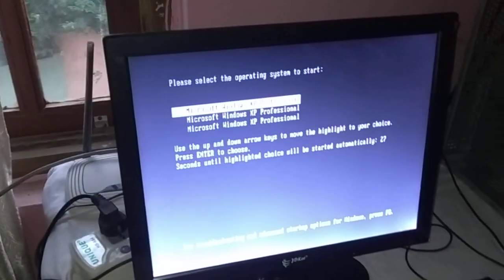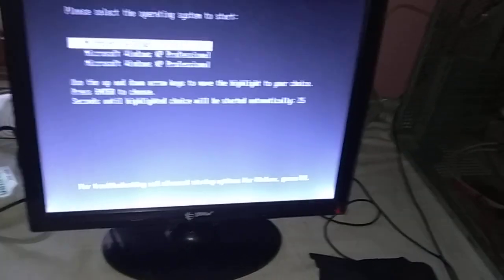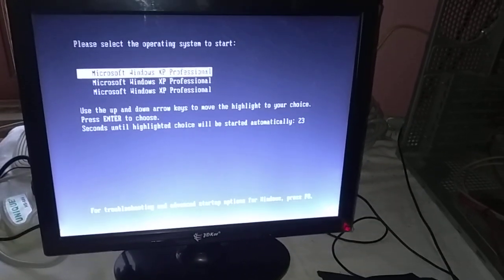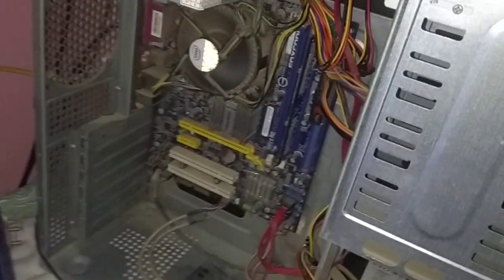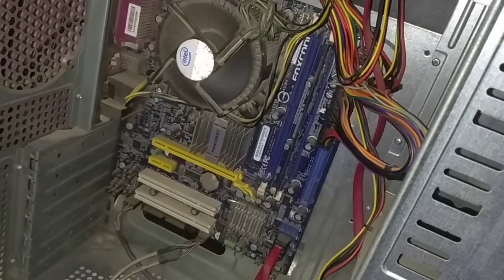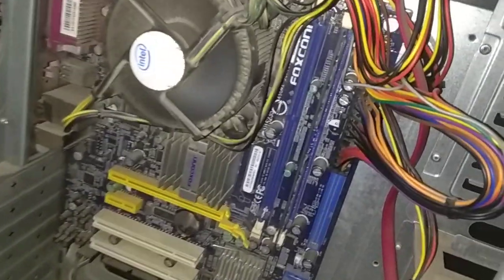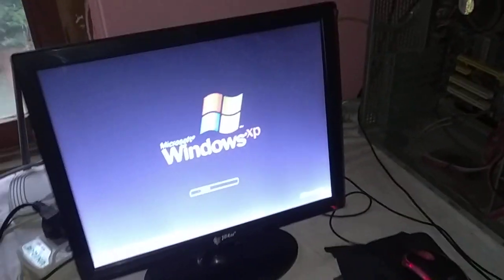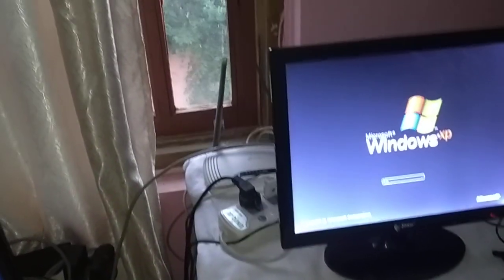how to solve ram problem in pc || No Beep while Booting || 2020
In this video we will teach you to "Solve Fault RAM Problem in Computer || No Beep when Booting Computer".